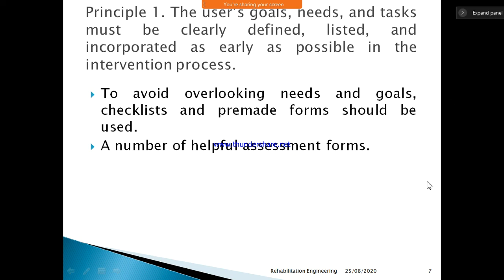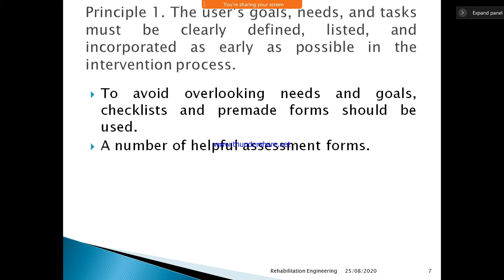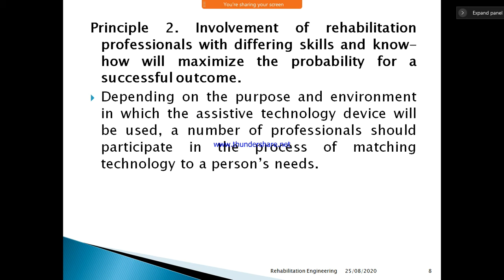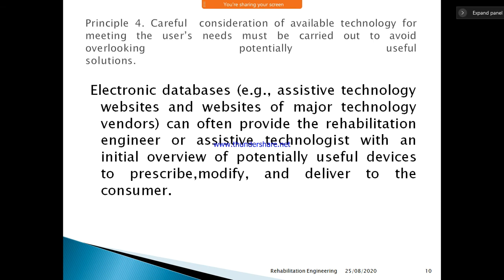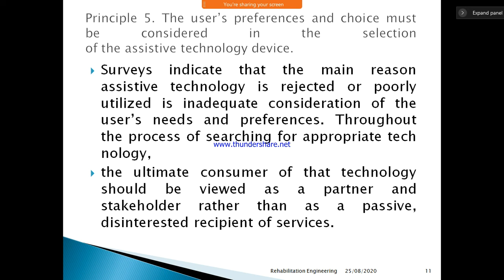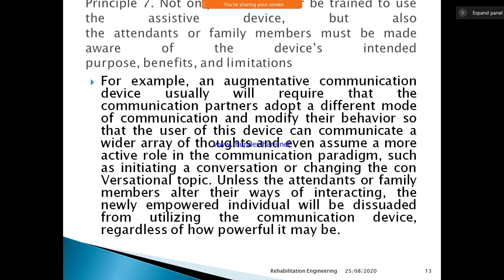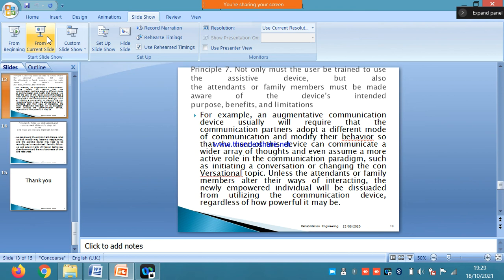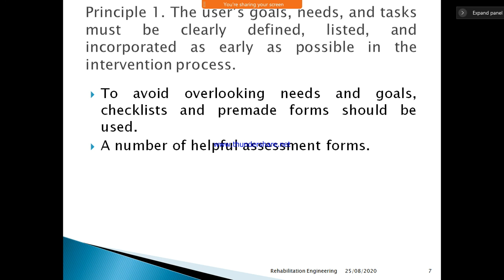PRINCIPLES OF REHABILITATION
Rehabilitation Engineering concepts